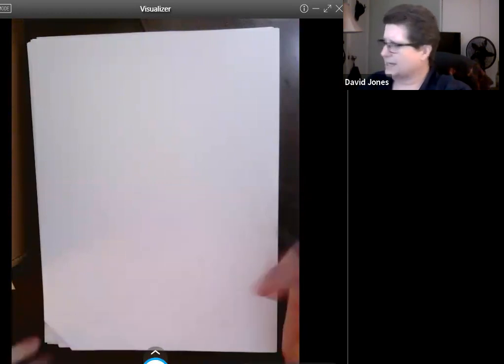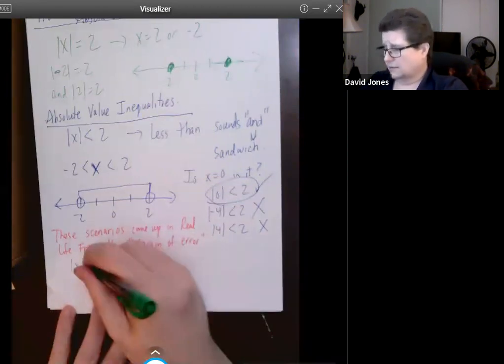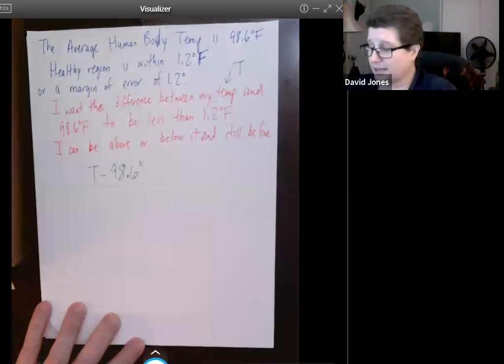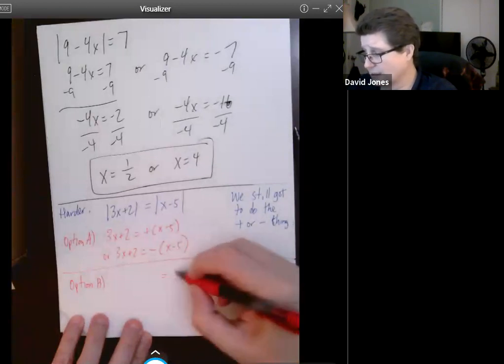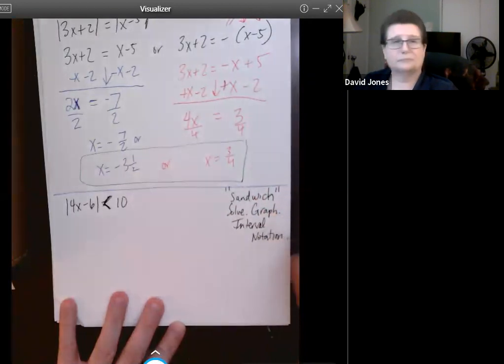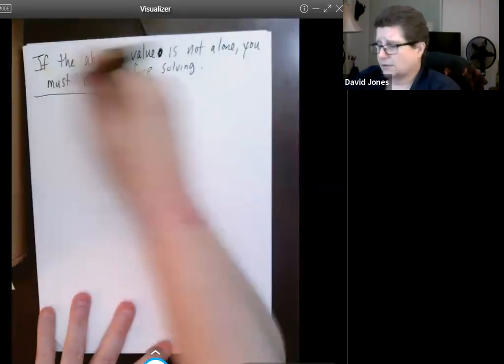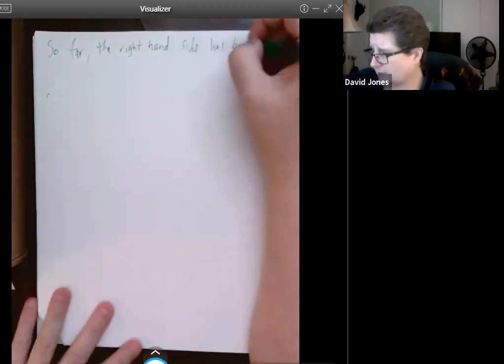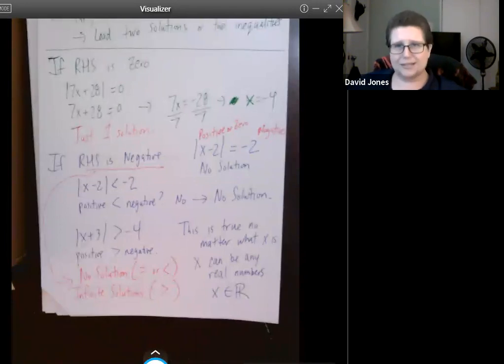M035 College Algebra 1.8 Absolute Value Equations and Inequalities